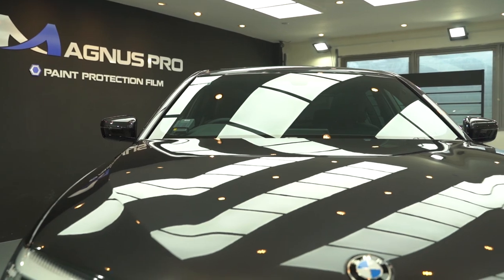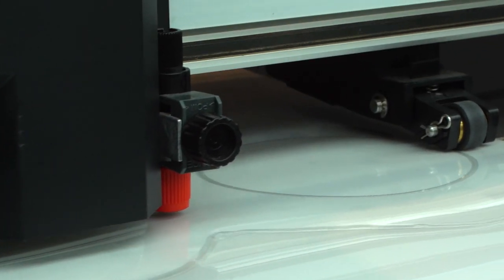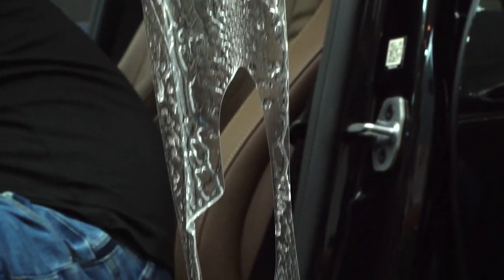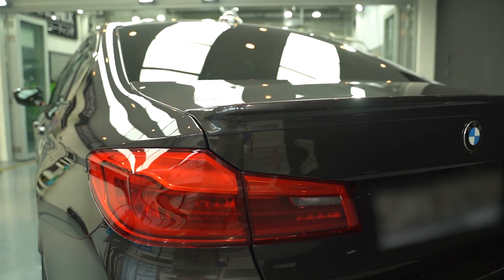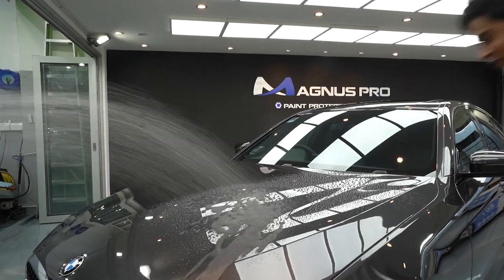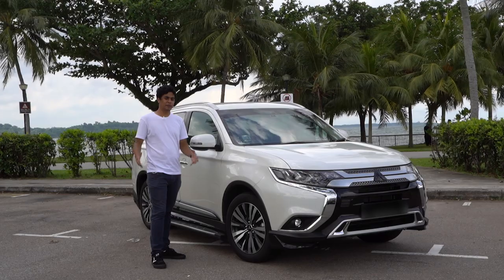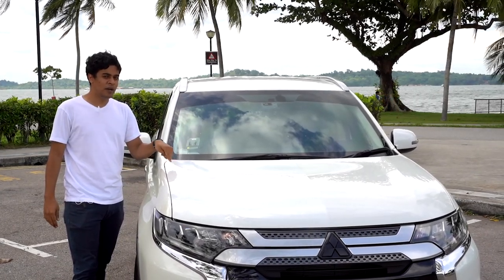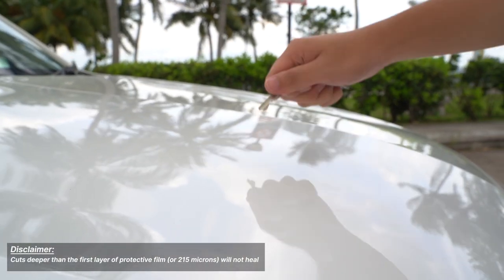What Is Paint Protection Film? Feat. Magnus Pro | sgCarMart Reviews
Want to protect your beloved car's expensive paint job? Check out paint protection film experts Magnus Pro here: